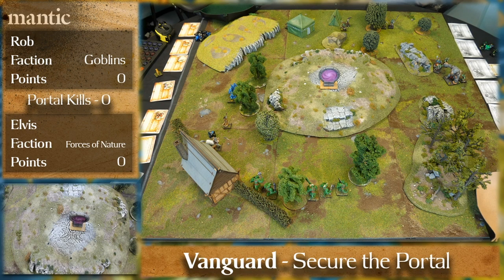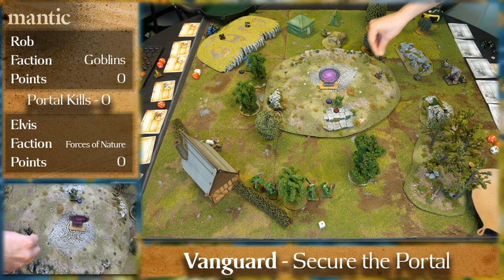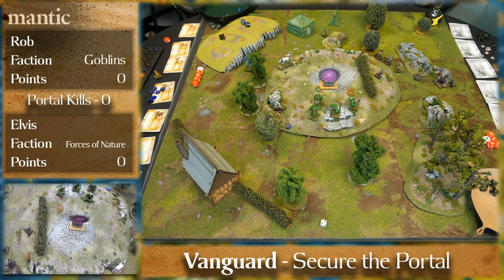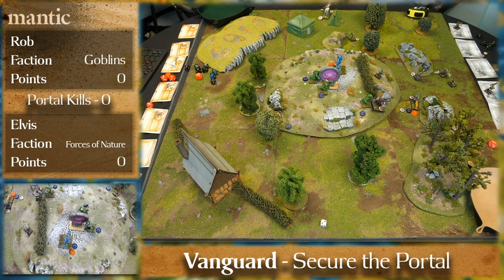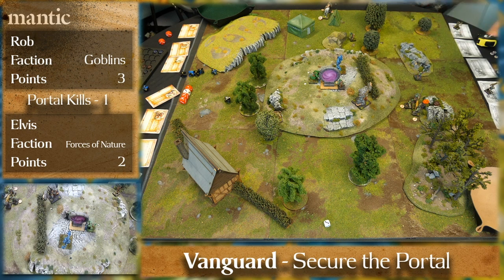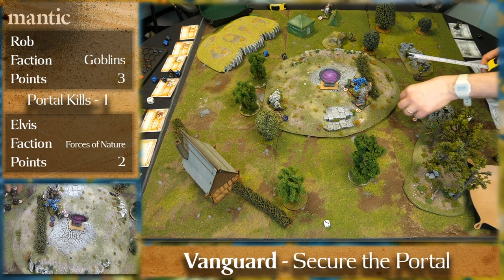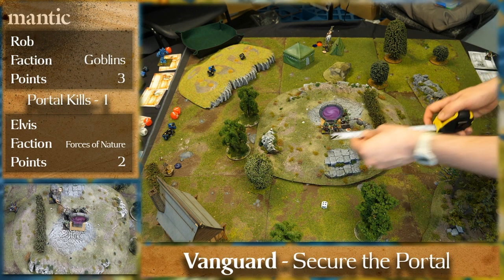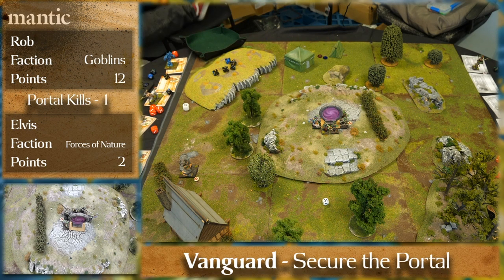Kings of War Vanguard Battle Report - Goblins vs Forces of Nature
Rob's Goblins take of Elvis and the Forces of Nature!

- The latest goings-on from the Mantic Bunker
- All of our live content and news!